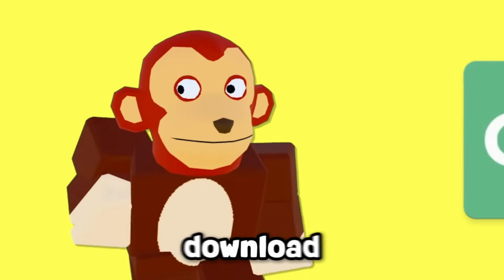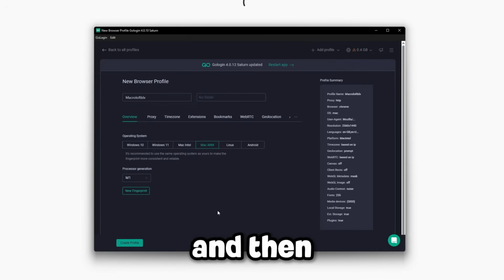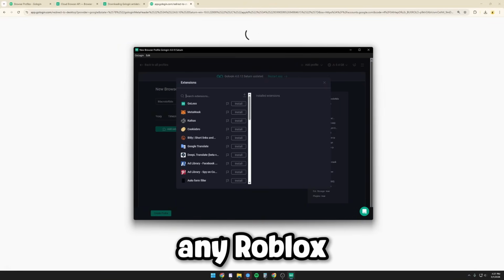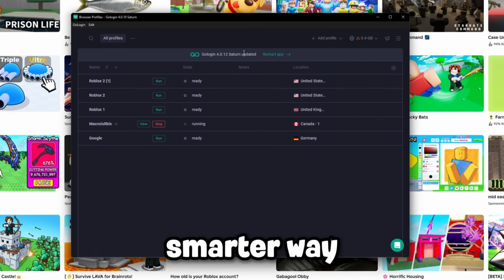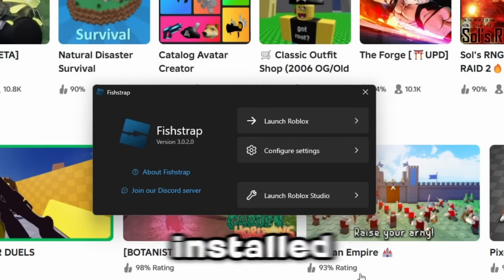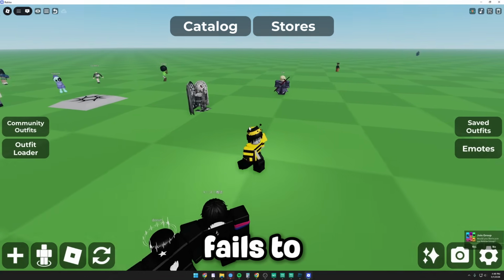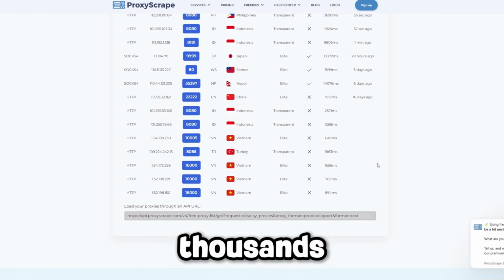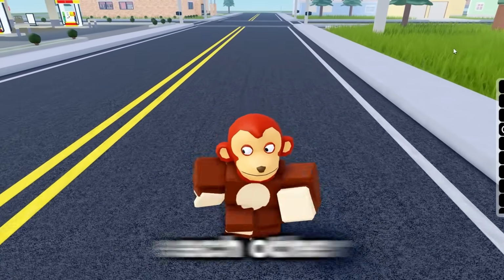How To Run Multiple Roblox Accounts At Once (2026)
I show how to manage multiple accounts with a safe & organized setup so each account runs in its own isolated environment. In this video, I share my workflow using separate browser profiles, unique fingerprints, and dedicated proxies so sessions, cookies, and logins don’t mix on one device. The goal is stability: reducing risks like linked accounts, suspicious login alerts, captcha loops, and accidental cross-logins. Each account runs with a consistent IP and profile environment, which helps maintain a cleaner and more controlled multi-account workflow without shortcuts or risky methods.

🚀 Take control of your online privacy! Try Gologin for FREE. Start now

0:00 How To Run Multiple Accounts in Roblox
0:25 Why Roblox Flags Multiple Accounts
0:42 Best Anti-Detect Browser for Roblox Accounts
0:58 Create a GoLogin Account
1:22 Why You Should Use GoLogin Desktop
1:38 How To Install GoLogin
2:10 Managing Multiple Roblox Accounts with Profiles
2:29 Create Your First Roblox Account Profile
3:04 Correct OS Settings for Roblox Profiles
3:41 How To Set Up Proxies for Roblox Accounts
4:13 Best Proxy Location for Roblox Accounts
4:46 How To Test Your Proxy
5:21 Installing Roblox Extensions in Profiles
5:56 Launching Your Roblox Profile
6:36 Logging Into Roblox Safely
6:53 Fixing Roblox Captcha Login Issues
7:29 Cloning Profiles for Multiple Roblox Accounts
8:23 Assigning Different Proxies to Each Account
8:54 Managing Multiple Roblox Accounts at Once
9:04 Why Roblox Blocks Multiple Game Instances
9:22 Install Fishstrap for Roblox Multi-Instance
9:49 Enable Multi-Instance Roblox Launching
10:21 How To Run Multiple Roblox Games at Once
11:20 Hardware Limits When Running Many Accounts
11:40 Fix Roblox Game Launch Problems
12:07 How Roblox Detects Multiple Accounts
12:30 Behavior Mistakes That Get Roblox Accounts Banned
12:38 Avoid Rapid Logins Across Accounts
13:12 Keep Proxy Locations Consistent
13:34 Never Mix GoLogin With Chrome
14:06 Why Free Proxies Get Accounts Flagged
14:31 Stop Spamming Roblox Captchas
14:53 Best Practices for Safe Roblox Multi-Accounting
15:38 Final Setup Recap
15:50 Subscribe & Outro